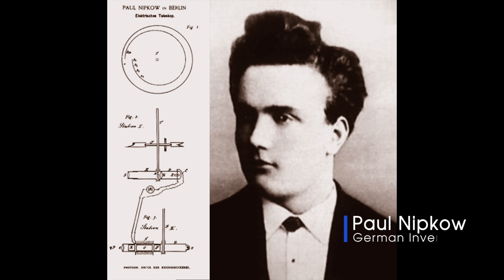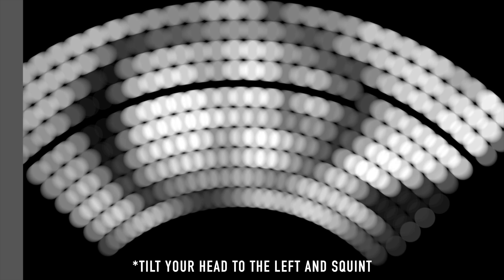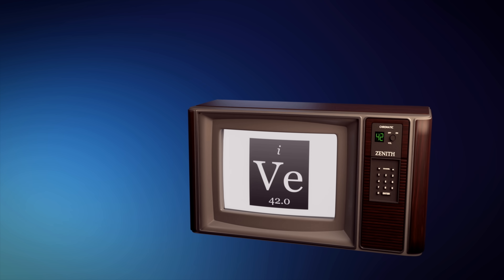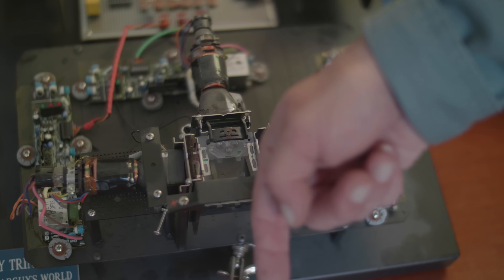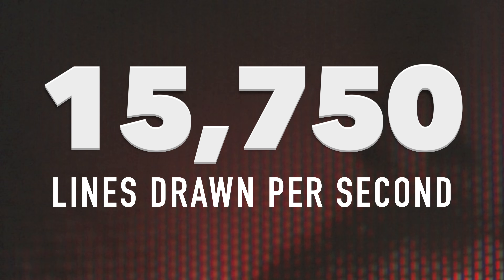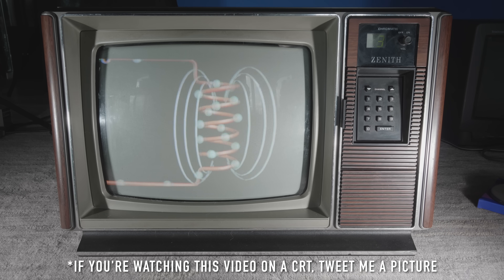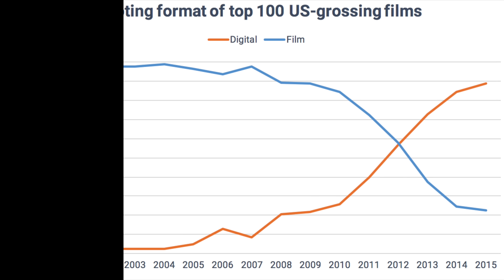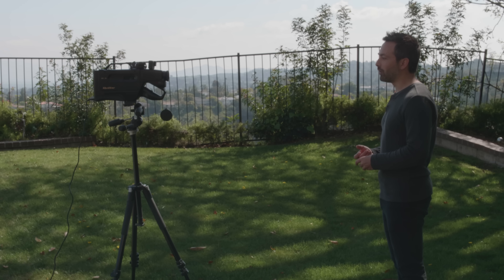How Was Video Invented?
I always wanted to know why film looked better than video. Moving electronic images have as long a history but were invented for a different purpose.

Mark Schubin
Engineer and explainer, SMPTE Life Fellow

This is a video I've long wanted to make, about what makes video look like video and, up until 10 years ago or so, not as appealing as film. I grew up with the two technologies (film and video) in parallel and to me they always seemed like two ways of achieving the same ends: recording and replaying moving images. But their histories are quite distinct. Film was always a way to capture moving images for later replaying. Video started out as a way to transfer images from one place to another instantaneously. This dates back to the first fax machine, mechanical TV, live broadcast tv and ultimately videotapes. This history focuses on the early decades of video and not the more recent switches to chip cameras and solid state storage. Maybe that's a story for another day.

Additional resources and references:

The Dawn of Tape: Transmission Device as Preservation Medium

What Sparked Video Research in 1877? The Overlooked Role of the Siemens Artificial Eye

"Seaweed" "Capture a Picture 1" "Colorful Animation 4"